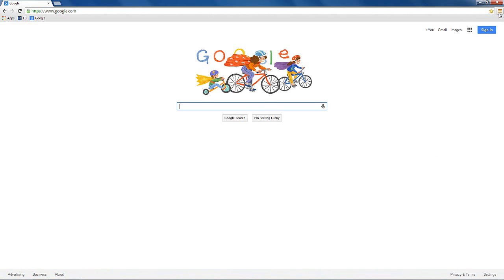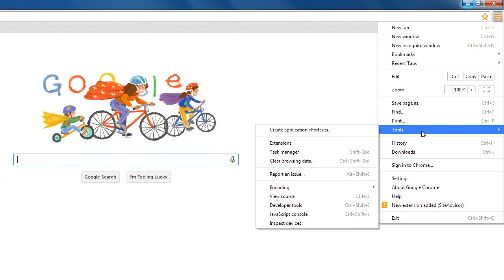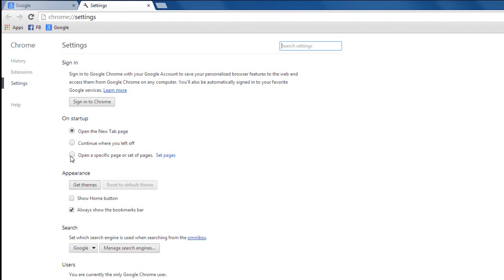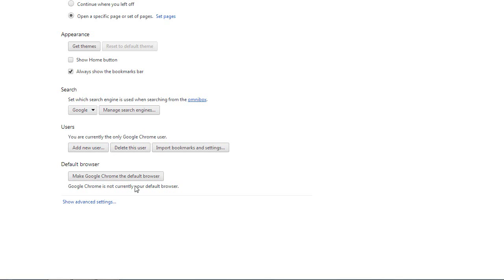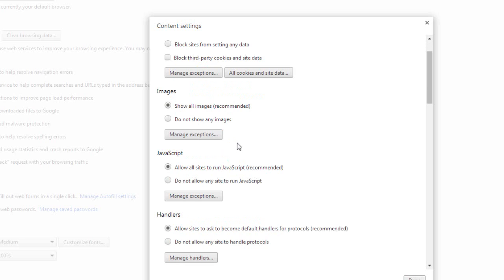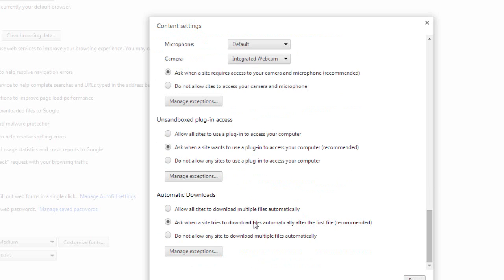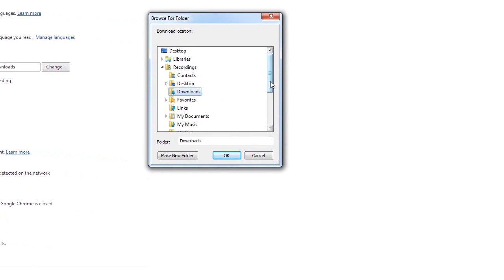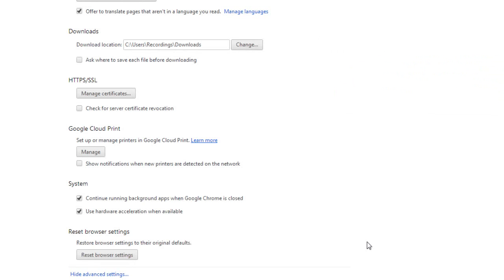Internet Options with Chrome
This tutorial will walk you through the internet options you can change to personalize and maximize your experience with Chrome.